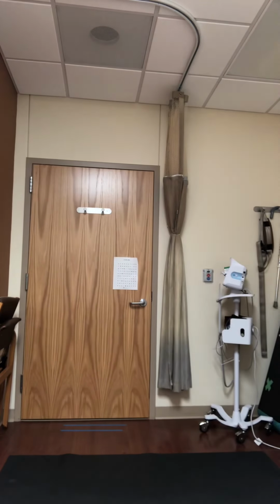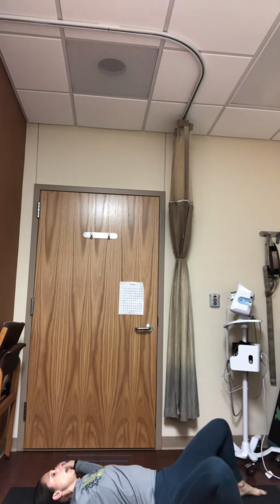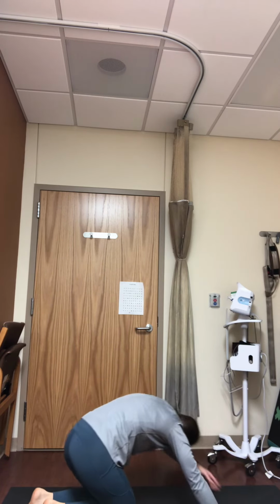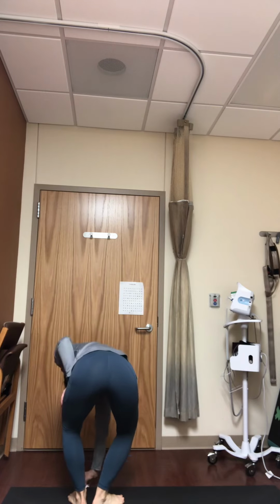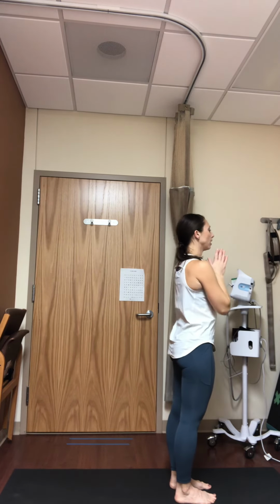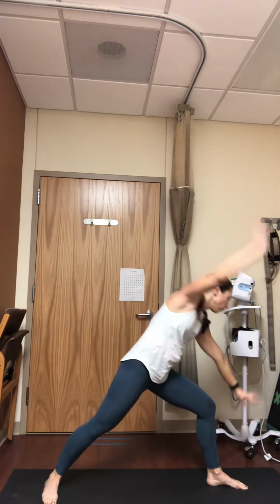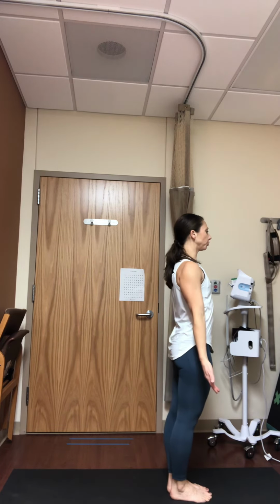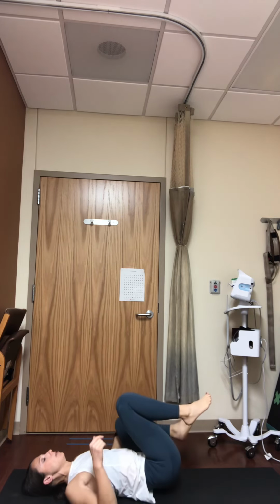Yoga flow_11.24.20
Heart opening!